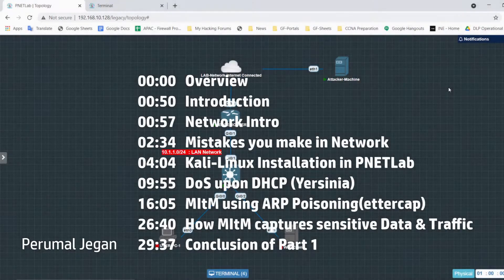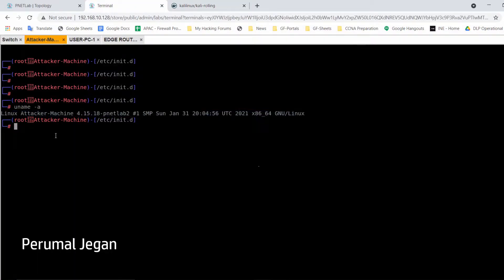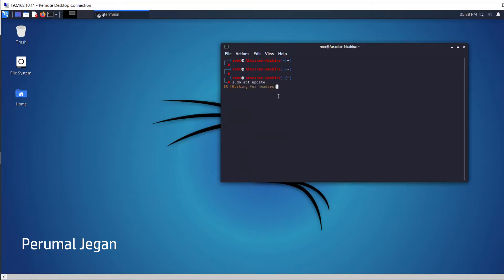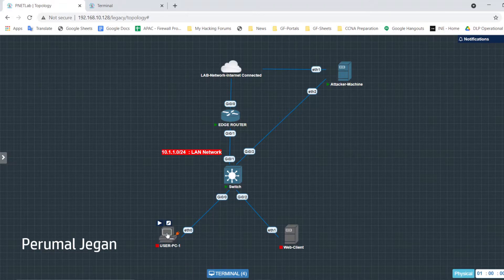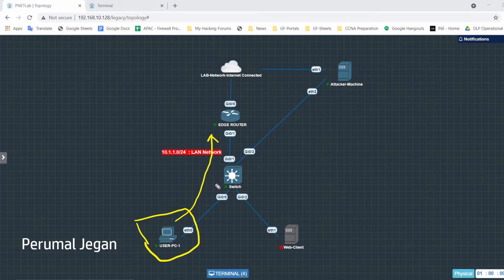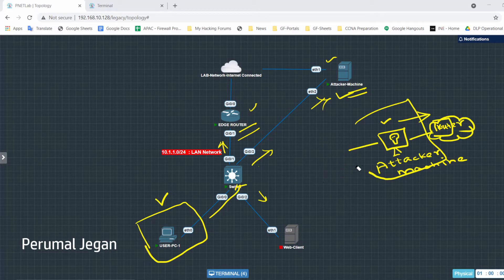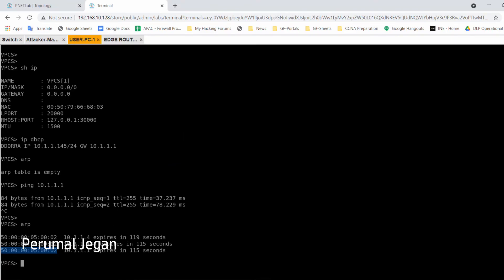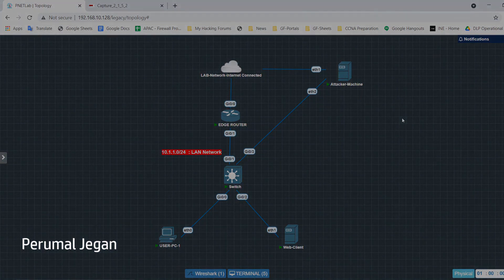Your Small Mistakes may RUIN Your NETWORK | DHCP | ARP | MItM ATTACKS | English | Perumal Jegan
Dear Viewers,

   The mistakes you think "It's not a big deal" in network ,  may push you into the unrecoverable tragedy. This one speaks about few of such mistakes.  Watch Out this and try not to commit those mistakes in future.

I am glad to receive your feedbacks, Please drop it in comments.

Commands to Install Kali-Linux on PNET-Lab:

 docker pull kalilinux/kali-rolling
apt install kali-desktop-xfce
apt install xrdp
cd /etc/init.d/
./xrdp {start | status | stop | restart }

Time Frame:
00:00  Overview
00:50  Introduction
00:57  Network Intro
02:34  Mistakes you make in network
04:04  Kali-Linux installation on PNET-Lab
09:55  DoS upon DHCP(Yersinia)
16:05  Man In the Middle (MItM) by using ARP Poisoning (Ettercap)
26:40  How MItM Captures the Sensitive Traffic & Data?
29:37  Conclusion of Part 1